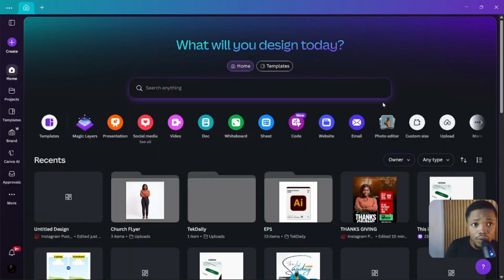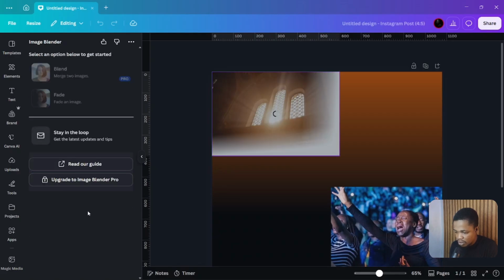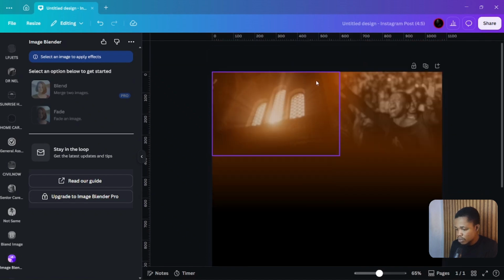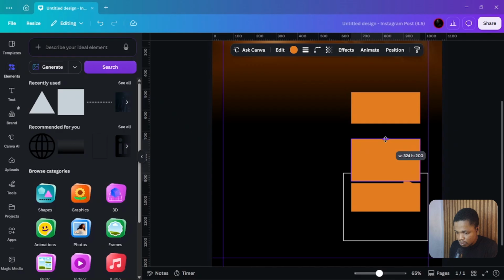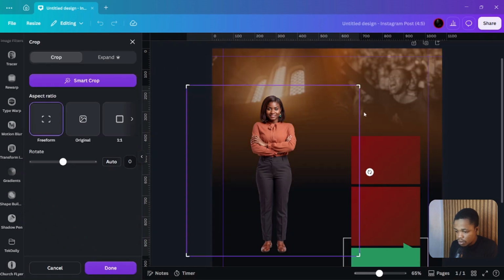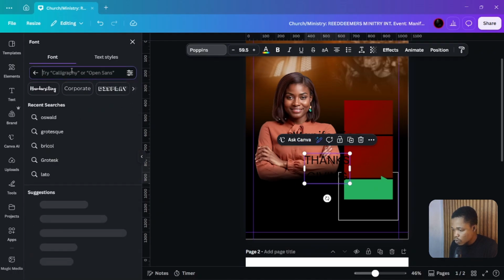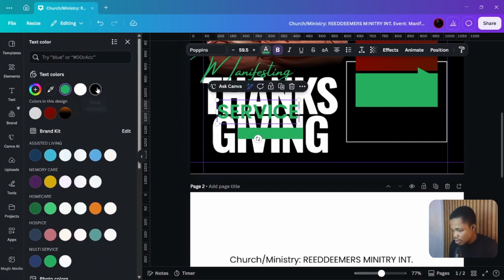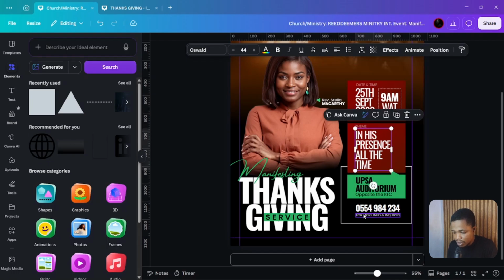Simple Church Flyer Design on Canva (Beginner Friendly)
Learn how to design a professional church flyer in Canva — step by step, from scratch! In this tutorial, I'll show you how to create a beautiful Thanksgiving Service flyer using image fading, custom shapes, and clean typography — perfect for churches, ministries, and event organizers.

⏱️ TIMESTAMPS
0:00 Intro
0:49 Choosing the Right Size
1:00 Creating the Background
1:45 Fading & Image Blending
6:10 Adding Shapes & Elements
9:11 Editing Images
11:50 Adding Text
14:40 Final Touches

In this video you'll learn:
✅ How to create a gradient background in Canva
✅ How to fade and blend images using the Image Blender app
✅ How to design custom shapes for a modern flyer layout
✅ How to remove image backgrounds (even without Canva Pro)
✅ How to style text for maximum impact on flyers

Whether you're a church media team member, freelance designer, or just learning Canva, this tutorial will help you create scroll-stopping flyer designs.

📩 Follow @creativenel for more design tips